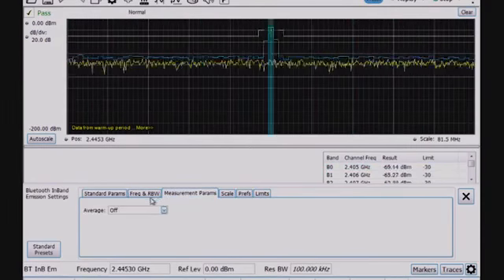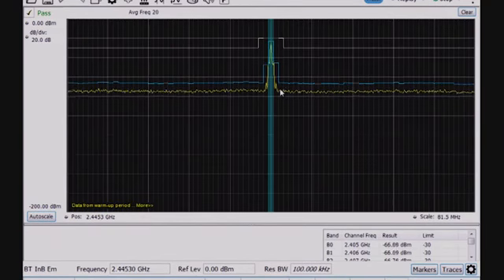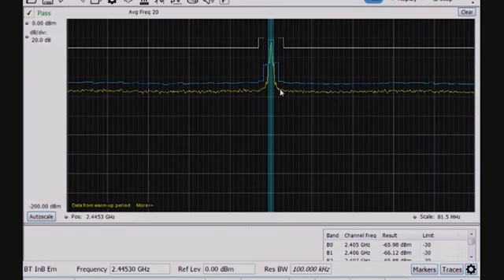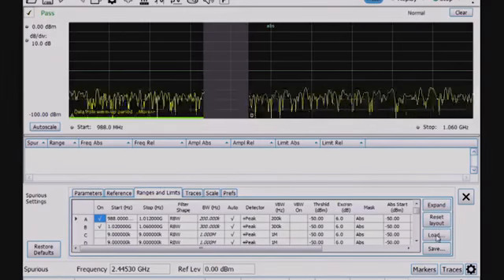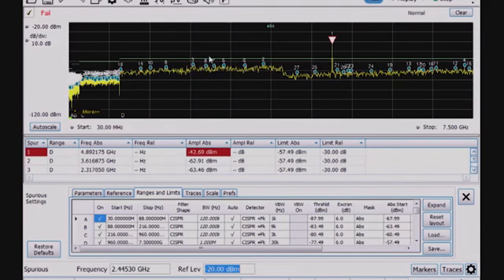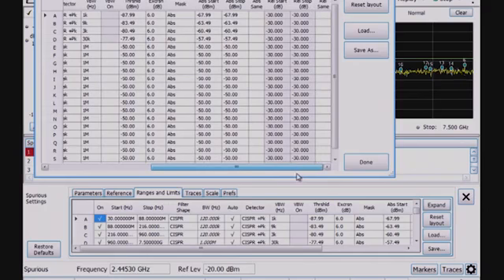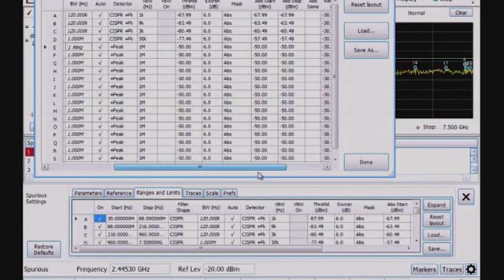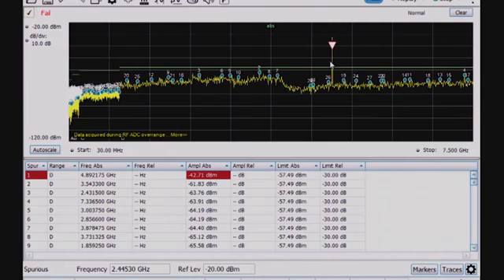RSA basic emi pre compliance test for bluetooth devices hmAhL0YQ2kg 360p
이 비디오를 보면서 USB 실시간 스펙트럼 분석기 및 SignalVu-PC 소프트웨어를 사용하여 실험실에서 블루투스 장치를 사전 테스트하여 EMI 컴플라이언스를 한 번에 통과해 보십시오.